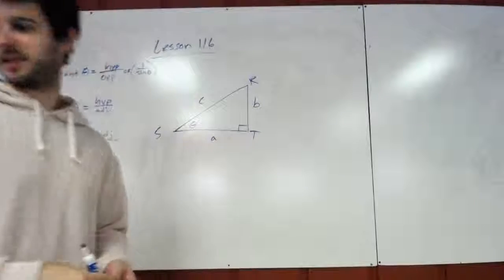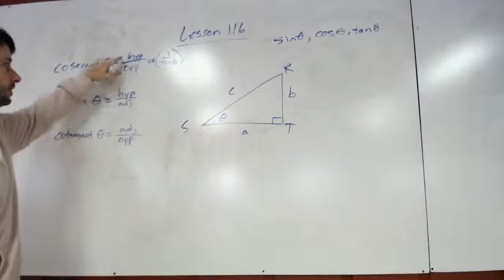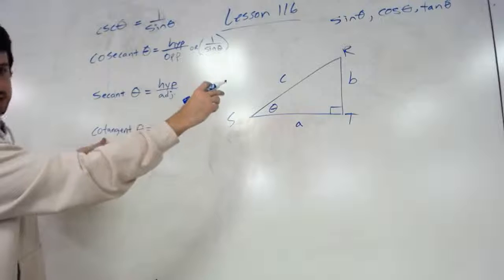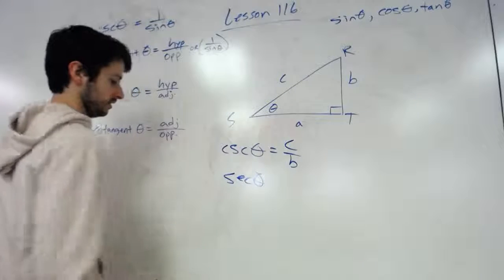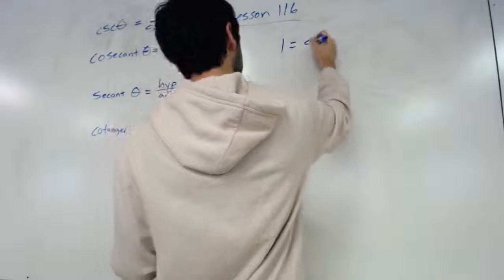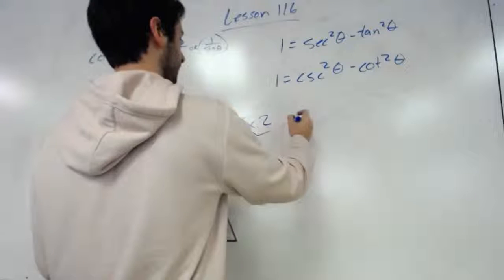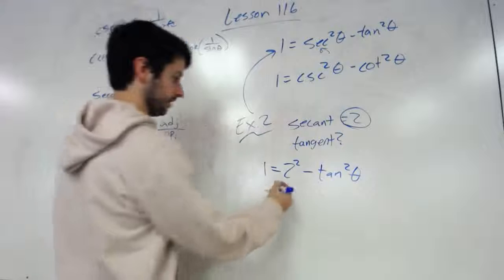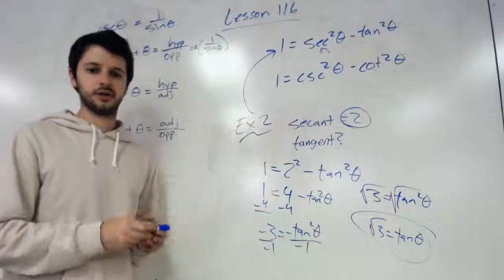Geometry Lesson 116: Secant, Cosecant, and Cotangent